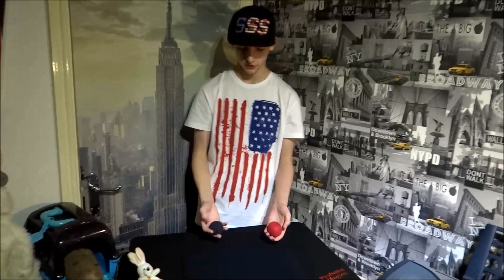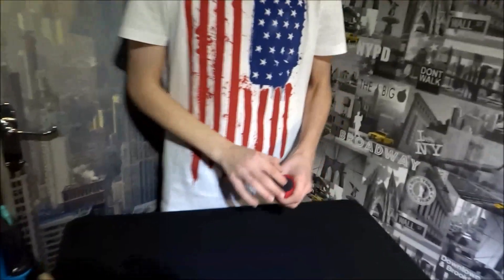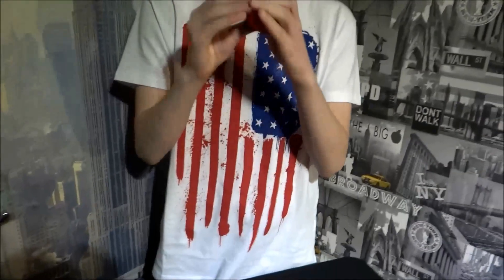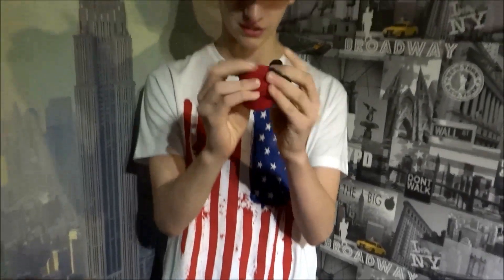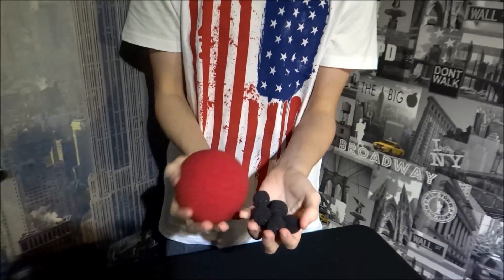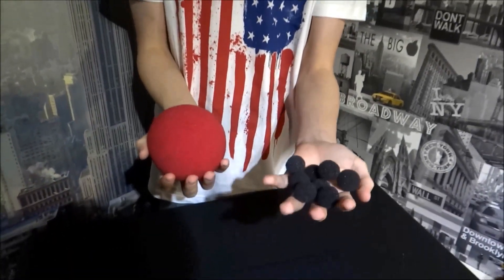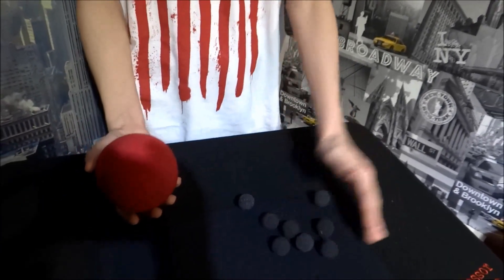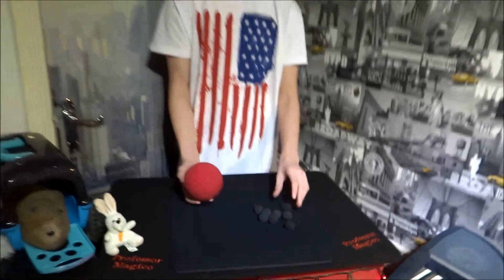mini sponge ball trick by Professor Magico